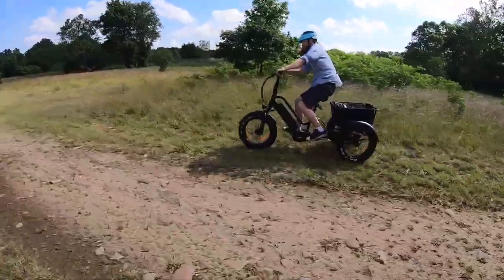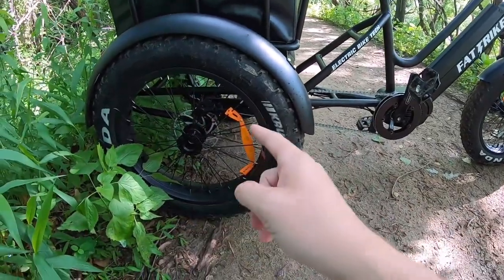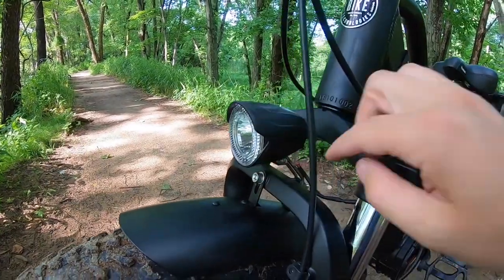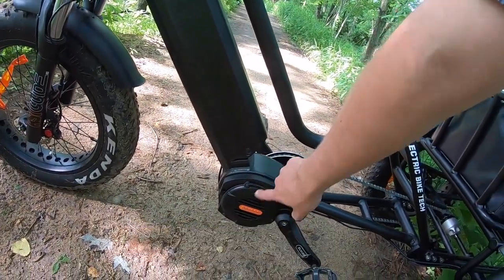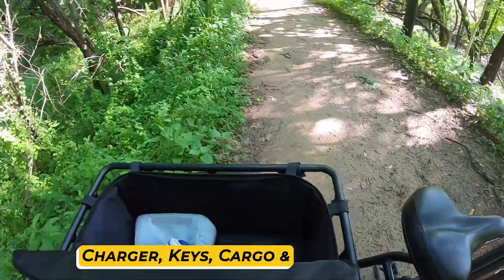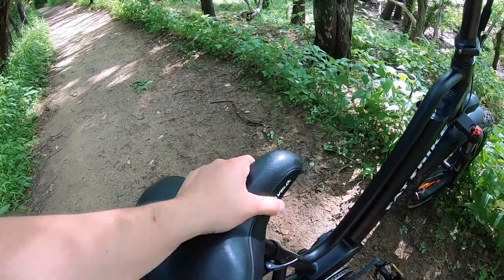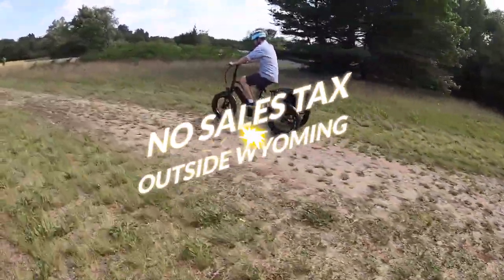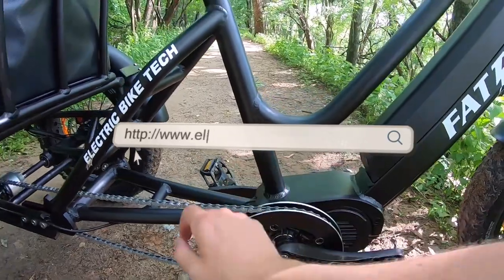Daywins MG1703 Fat Tire Electric Trike Review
Travel the streets and go around the neighborhood with the Daywins MG1703 Three-Wheel Electric Bike! This is a ruggedized three-wheeler with fat tires and a cargo cage ideal for commercial purposes and riding on rugged terrain. It comes with an electric power pack so that you will pedal effortlessly. Make sure to follow local road rules and regulations, and wear a helmet whenever you ride this bike.

Now you can travel and haul some cargo. The Daywins MG1703 Electric Bike comes with a durable stainless steel frame and a powerful 750-watt brushless motor. It comes with several premium components and simple parts for ease of riding. The MG1703 is among the best electric bikes for sale today and is perfect for students, moms and dads going to work, and urban dwellers. The Daywins MG1703 Electric Bike is available in a beautiful black or white finish.

The bike comes with features made for riders who want to go on adventures or carry heavy stuff. The motor is installed inside the front wheel hub, which has the advantages of being mechanically simpler, providing torque directly to the wheels, and protecting the motor from the elements. The bike is effortless to ride, and you can comfortably ride it even without electric assist. Enjoy the ride with features like a rigid frame, disc brakes, and curved handlebars. You will love using this bike for doing errands or going to work or school.

Because it is a bike, you can use it on bike lanes, alleys, and on empty sidewalks to avoid city traffic. It is a perfect choice for users who want to commute without the hassle of driving on congested roads. The electric bike comes with a pedal assist and can travel up to 45 miles on a single charge. It is an ideal ride for trips in the bush or a commute bike for congested areas in the city. Avoid city traffic to get to your destination quickly. Purchase the Daywins MG1703 Electric Three Wheel Bike here at Electric Bike Paradise!